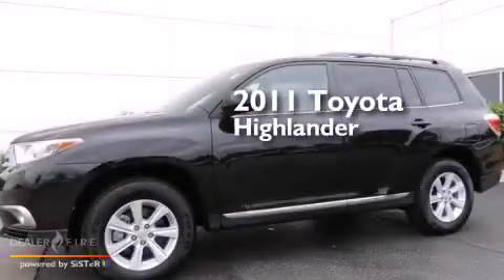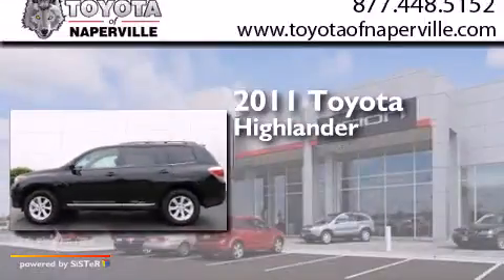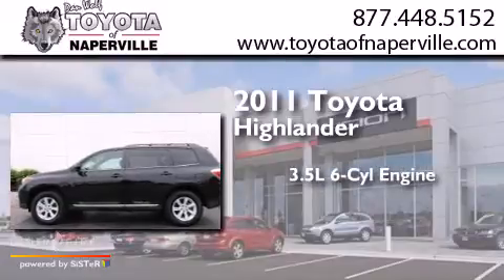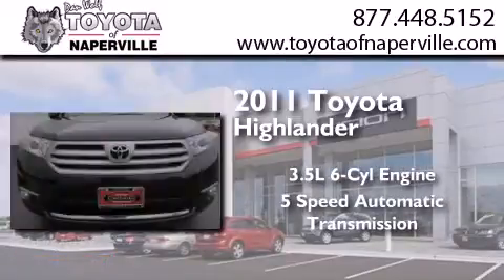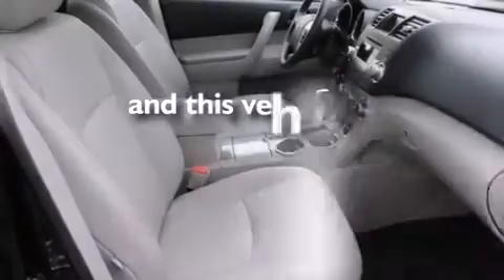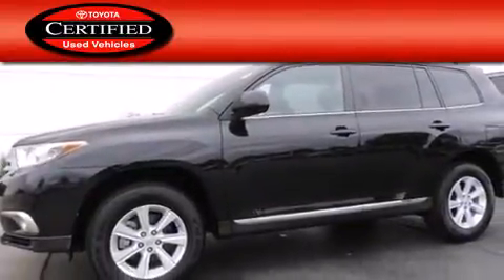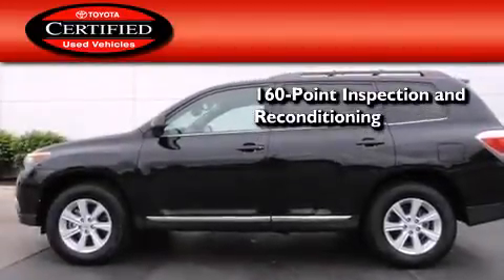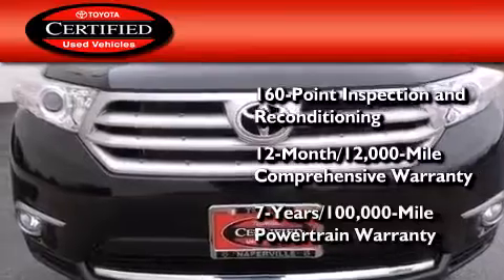Used 2011 Toyota Highlander Napervillle IL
We have been honored to serve the Napervillle IL area , we promise that your experience at our dealership will exceed your expectations ! Year : 2011 Make : Toyota Model : Highlander Engine : 3.5l v6 smpi dohc Trans . Napervillle , IL 60540